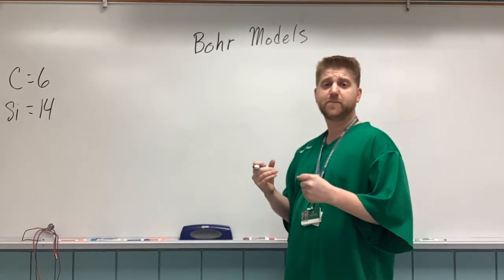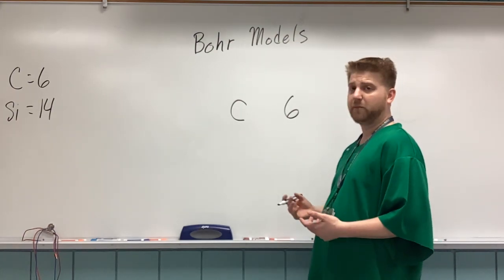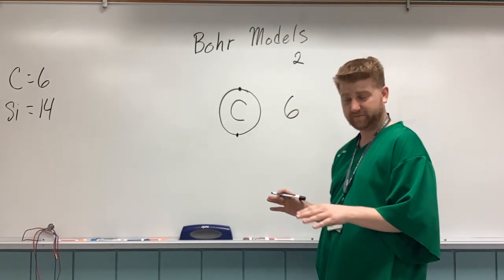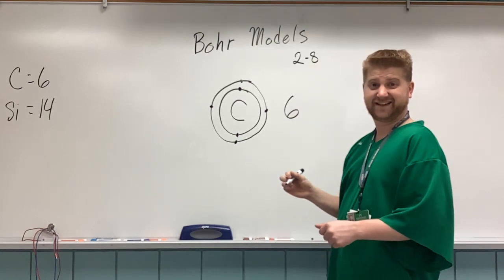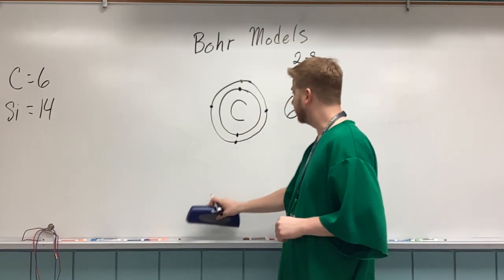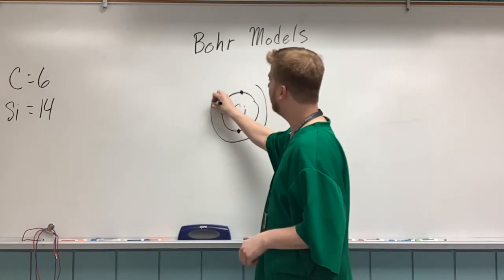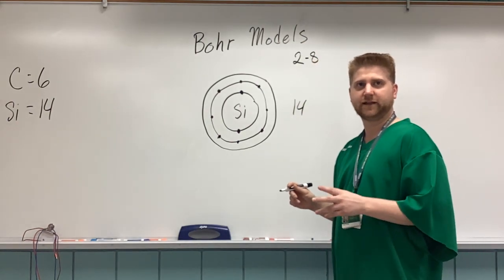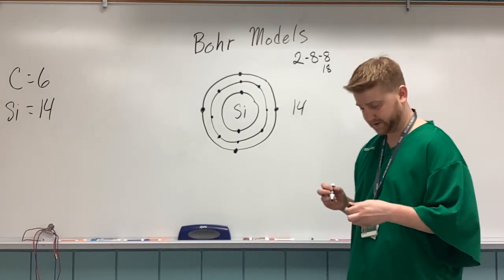Bohr Models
6th Grade Science
Exceeds